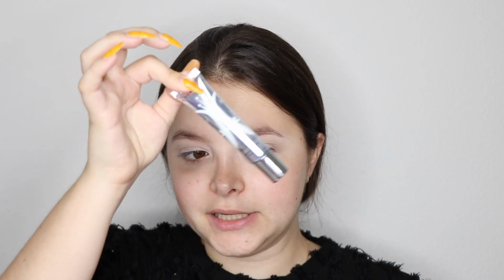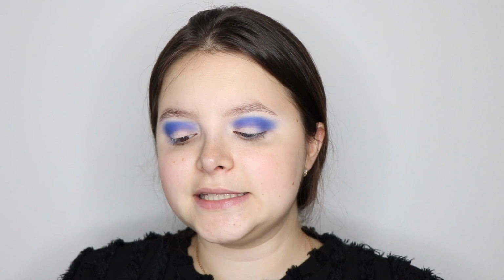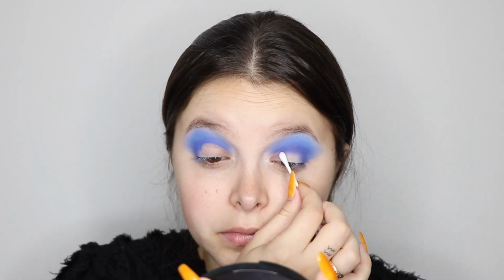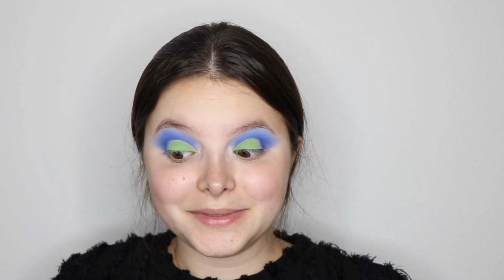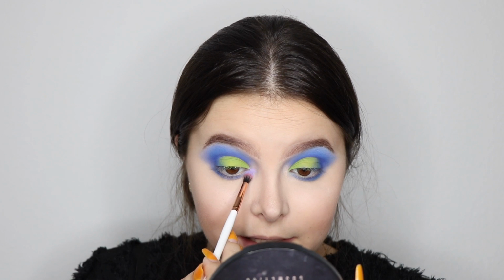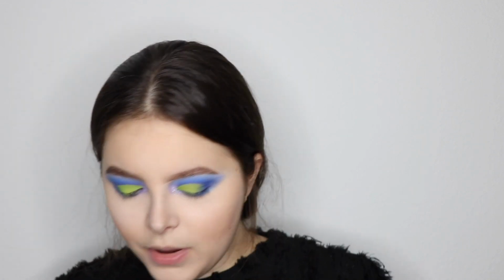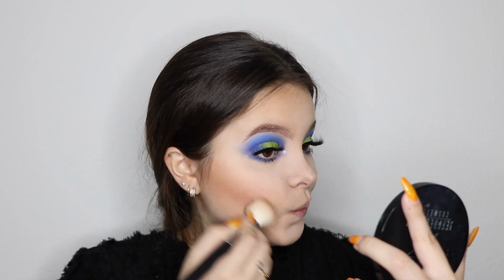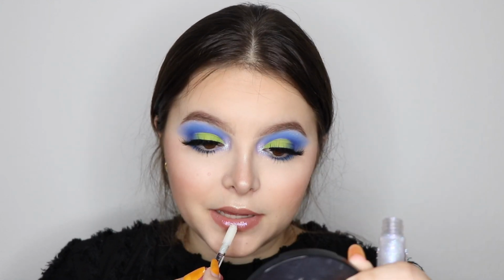This video is CRACKHEAD energy | VALERIA NOCERA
I don't even know what was wrong with me in this video...

↡↡↡↡↡OPEN FOR PRODUCTS AND SOCIALS↡↡↡↡↡

⋆FACE⋆⁣
@smashboxcosmetics photo-finish primer⁣⁣
@marcbeauty Genius Gel foundation
@jeffreestarcosmetics concealer “C7”⁣
@jeffreestarcosmetics powder “fair” ⁣
@milanicosmetics “Luminoso” Blush⁣
@kikomilano “couture sienna” bronzer  ⁣
@anastasiabeverlyhills contour kit ”fawn” ⁣
@anastasiabeverlyhills moonchild glow kit “lucky clover”
@morphebrushes 25L palette “liberation”
⋆EYES⋆⁣
@anastasiabeverlyhills eye primer
@jeffreestarcosmetics @jeffreestar JAWBREAKER palette “soaked, brain freeze, gumdrop”
@jeffreestarcosmetics @jeffreestar BLUE BLOOD palette "blue Monday"
⋆LASHES⋆⁣
@tatti_lashes “TL4”

⋆BROWS⋆⠀⁣
@anastasiabeverlyhills Brow Wiz in “medium brown” and brow gel⁣
⋆LIPS⋆⁣
@kyliecosmetics “dolce K” liner
@limecrimemakeup “disco cherry” lipgloss

FAQ.
Age? 20
Where do you live? Los Angeles, California.